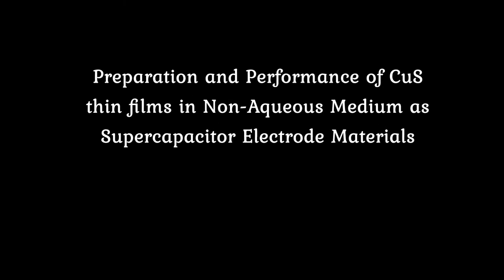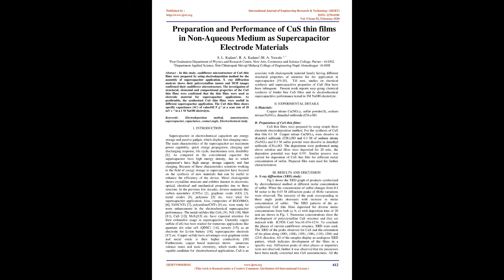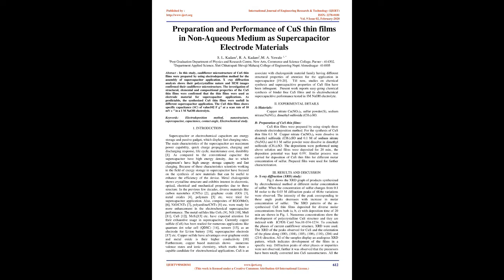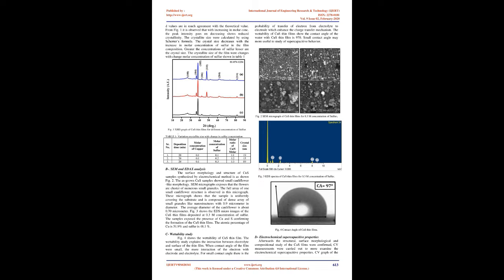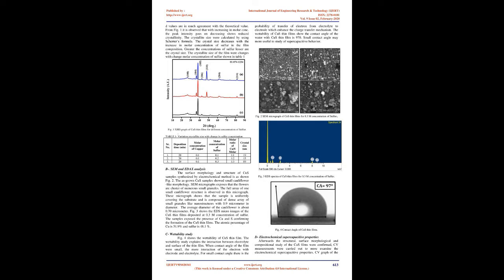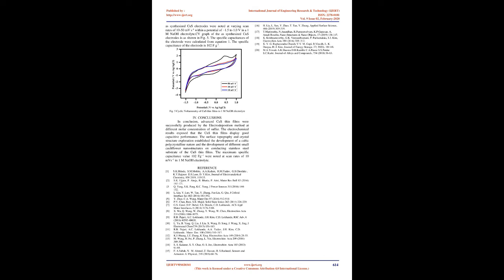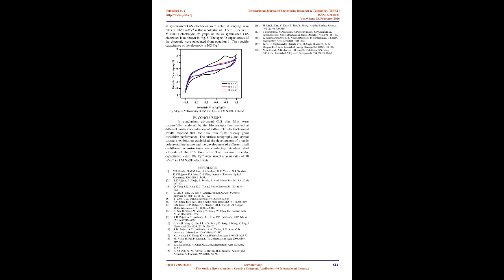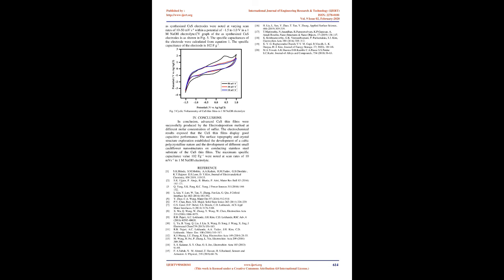Preparation and Performance of CuS thin films in Non-Aqueous Medium as Supercapacitor Electrode....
👇Download Article👇

IJERTV9IS020341
Preparation and Performance of CuS thin films in Non-Aqueous Medium as Supercapacitor Electrode Materials

S. L. Kadam , R. A. Kadam , M. A. Yewale

In this study, cauliflower microstructure of CuS thin films were prepared by using electrodeposition method for the assembly of supercapacitor application. X -ray diffraction analysis shows their polycrystalline nature and SEM images confirmed their cauliflower microstructure. The investigation of structural, elemental and compositional properties of the CuS thin films were confirmed that the thin films were used as electrode material for supercapacitor applications. As predictable, the synthesized CuS thin films were usefull in different supercapacitor application. The CuS thin films shows specific capacitance (SC) of value102 F g-1 at a scan rate of 10 mV s -1 in a 1 M NaOH electrolyte.